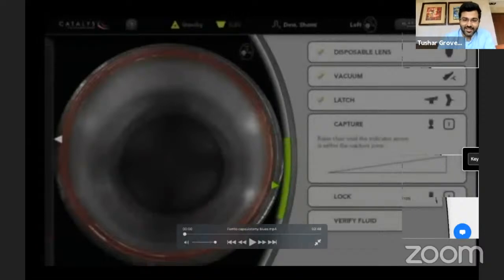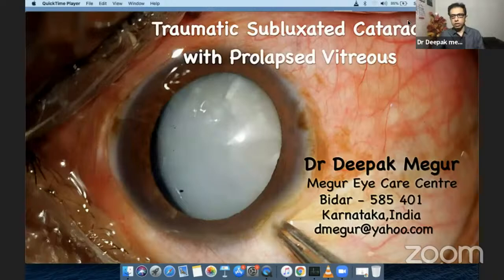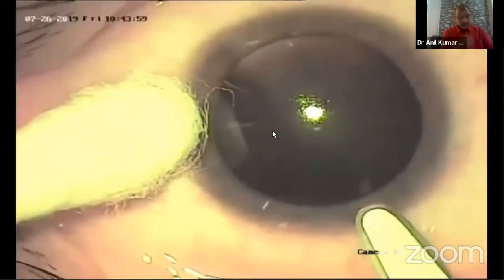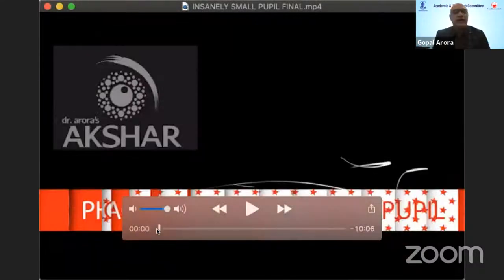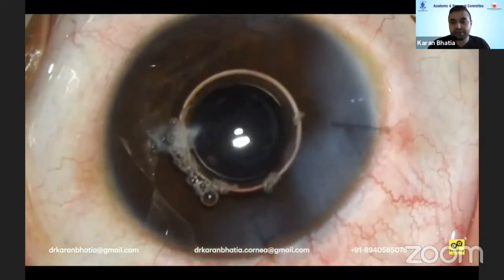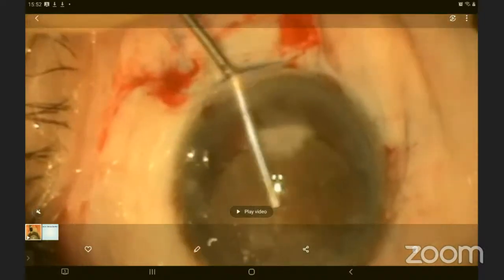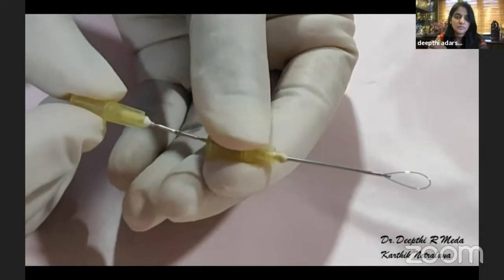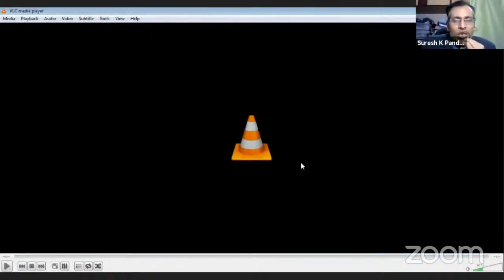AIOS ARC Video Bouquet of learning in Cataract Surgeries